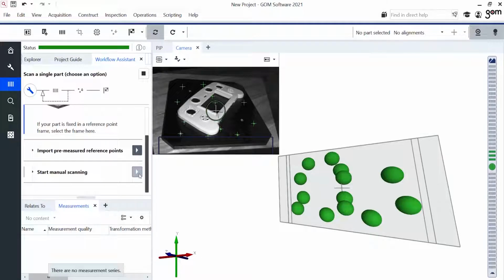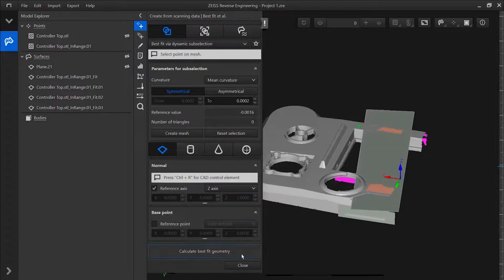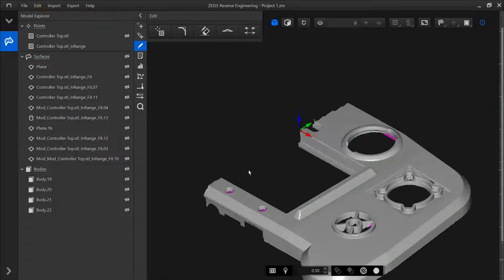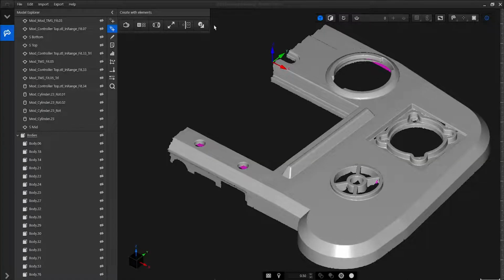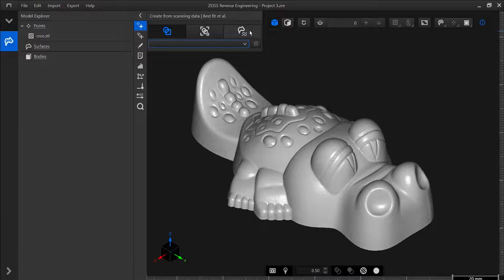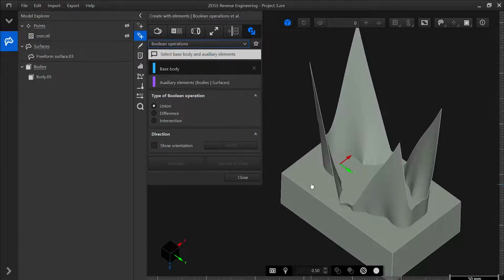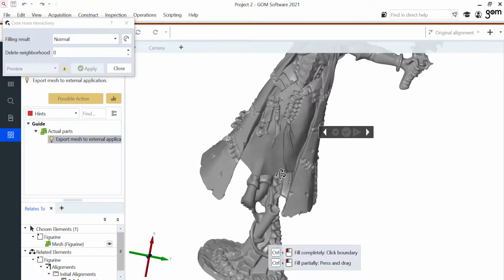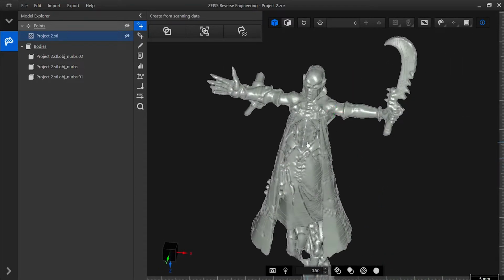ZEISS Reverse Engineering - 3D Taramalarınızı CAD Modellerine Nasıl Dönüştürebilirsiniz?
Geometrik Parçalar

Geometrik formlar için Tersine Mühendislik nasıl olur? Ağınızı ZEISS Tersine Mühendislik’e aktarın ve oluşturmaya, birleştirmeye, çıkartmaya ve ayarlamaya başlayın. Bunu yaparken tüm sürecin kontrolü sizde olur ve tam olarak ihtiyacınız olan sonucu üretirsiniz.

Serbest Biçimli (Freeform) Yüzeyler

ZEISS Tersine Mühendislik, serbest biçimli yüzeyler için en yüksek doğruluğu elde etmeniz için size çeşitli işlevler sunar. Ağınızı dönüştürmek için, örnek olarak “Surface Approximation to Points” kullanın. Ardından yazılım, siz kalıbınızı oluşturana kadar adım adım size rehberlik eder.

Organik Şekiller

Organik bir şekle sahip bir parça için bir CAD modeli oluşturmak istiyorsanız veya tersine mühendislik, tasarım ve CAD ile modellemeye devam etmek istiyorsanız, sadece birkaç tıklama ile yapabileceksiniz.